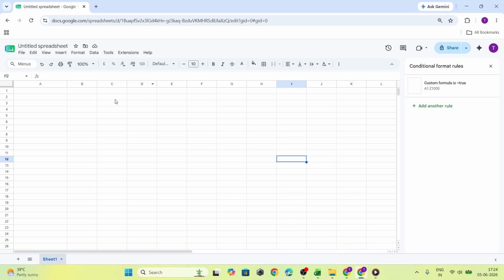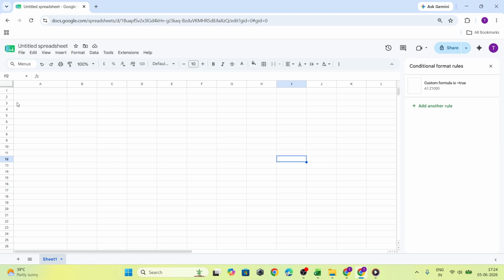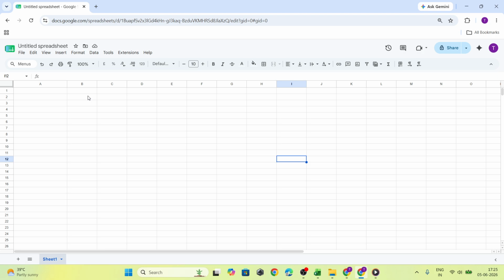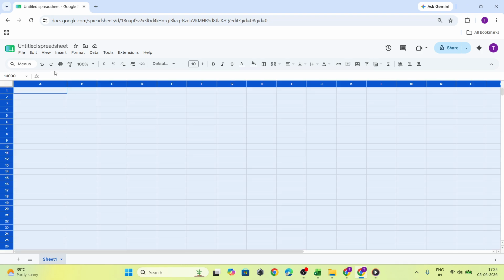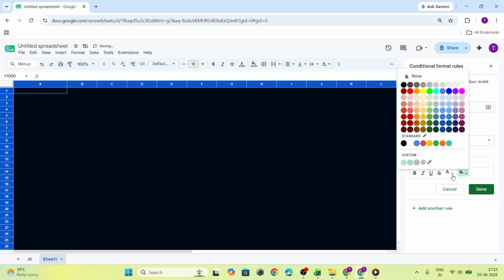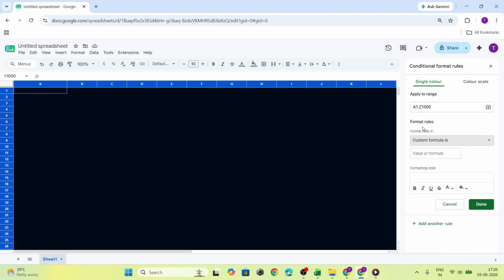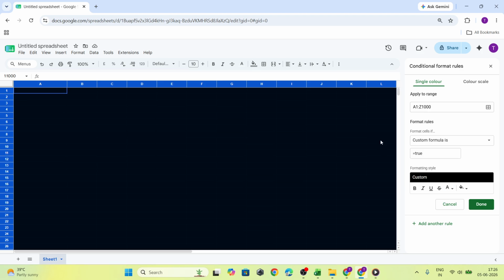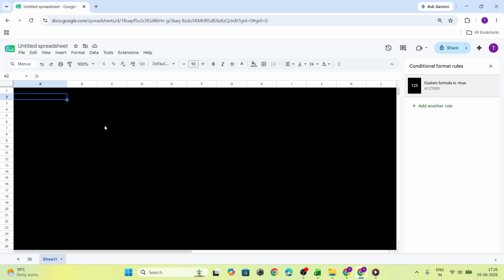How To Use Google Sheets In Dark Mode On Desktop (Pc Browser Guide) (Step By Step)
In this guide, we show you how to use Google Sheets in Dark Mode on desktop and PC browsers like Chrome, Edge, and Firefox. If you want to enable a Google Sheets dark theme to save your eyes during night work, this tutorial is for you.